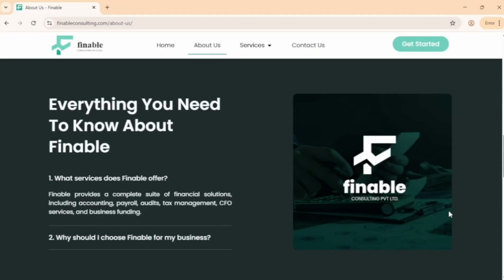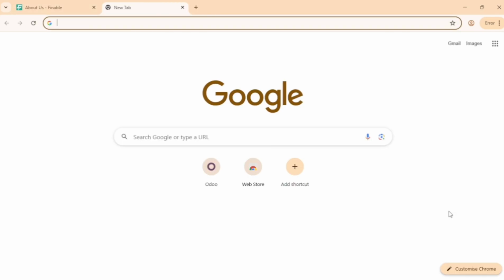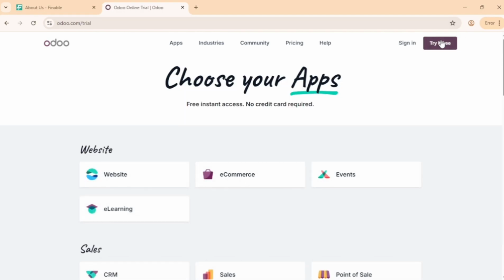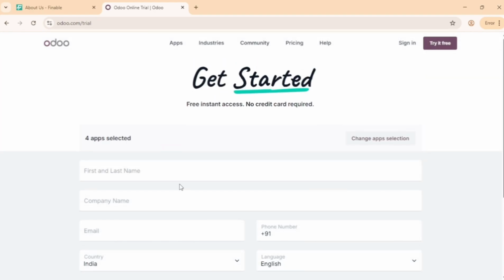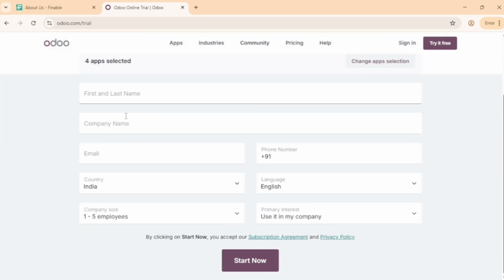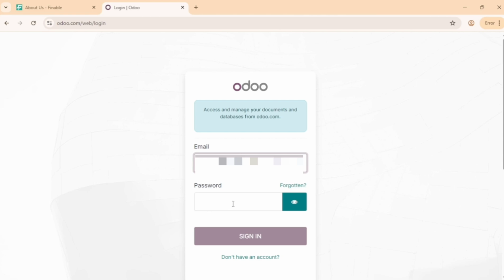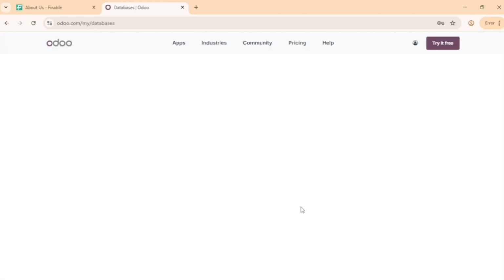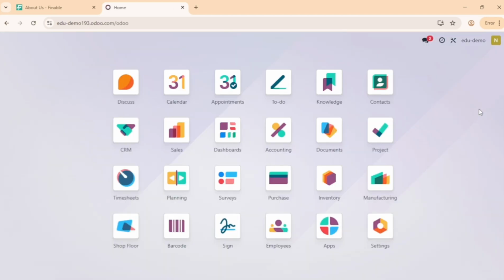"Odoo Made Easy: Create Your First Database in Minutes!"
In this video, we walk you through the step-by-step process of creating a new database in Odoo. Whether you're a beginner or just exploring Odoo for your business, this guide will help you set up your ERP environment quickly and easily.

✔ Easy-to-follow instructions
✔ No technical skills required
✔ Perfect for startups, business owners, and consultants